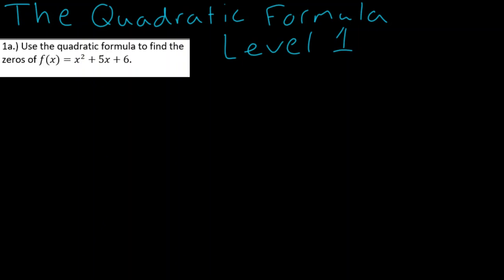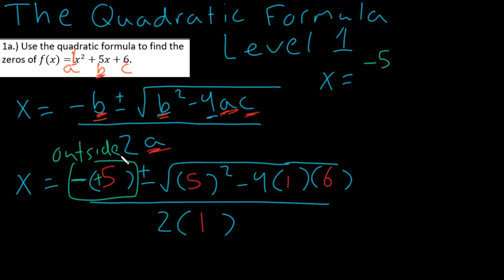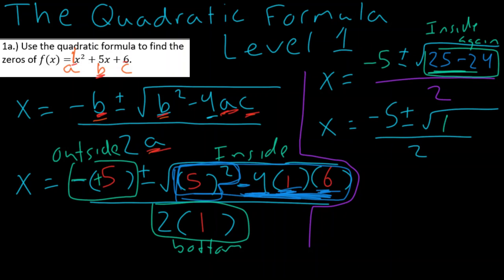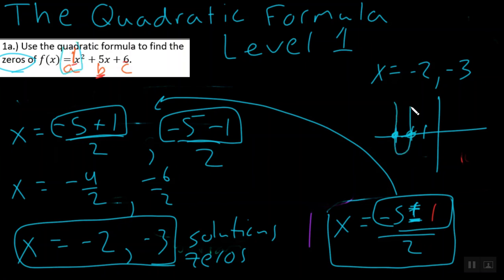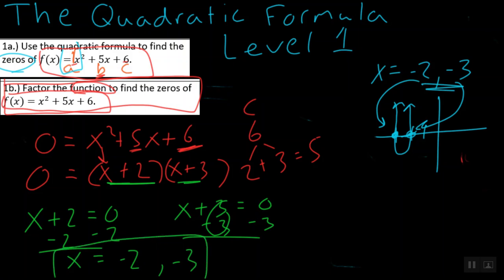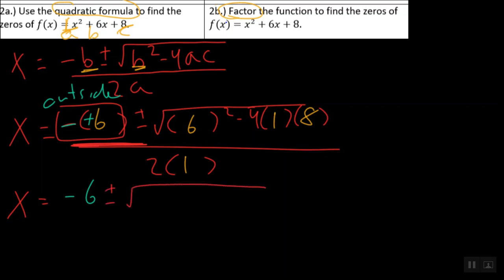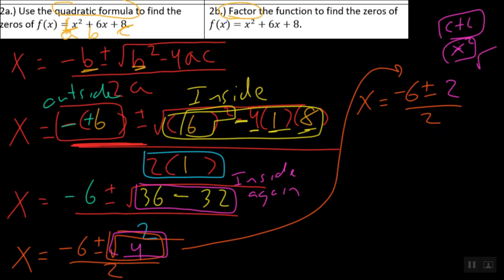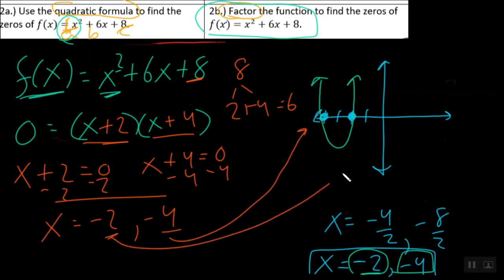UG The Quadratic Formula Level 1